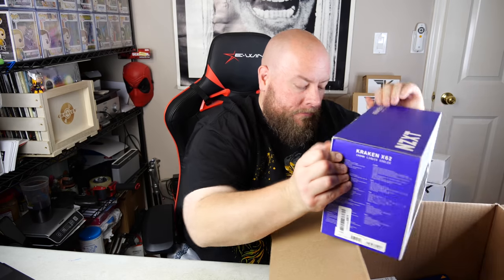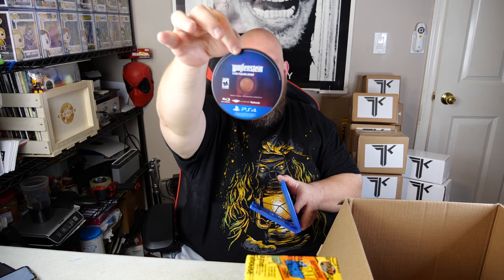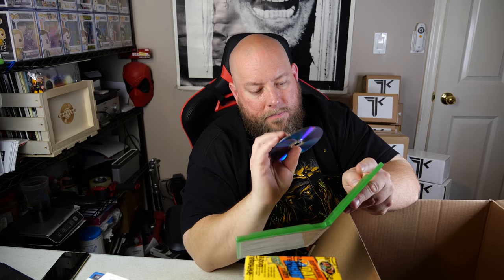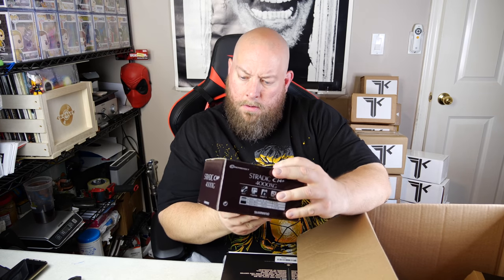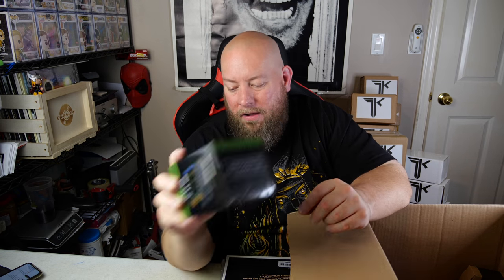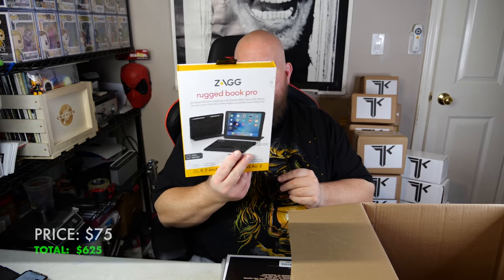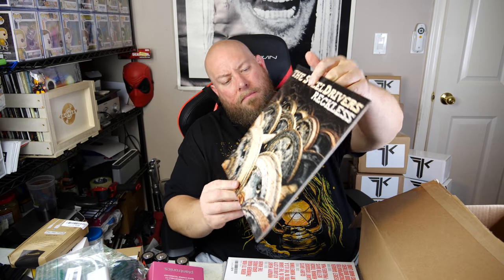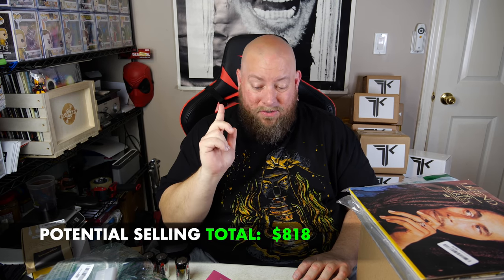I bought a $1,731 Amazon Customer Return 2 HUGE Mystery Boxes Full of ELECTRONICS and TECH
Clint Miller
484 E. Carmel Dr. #127